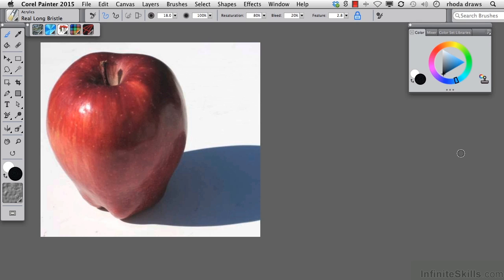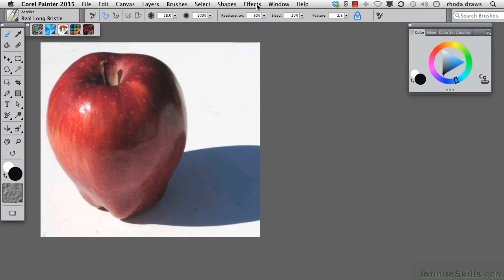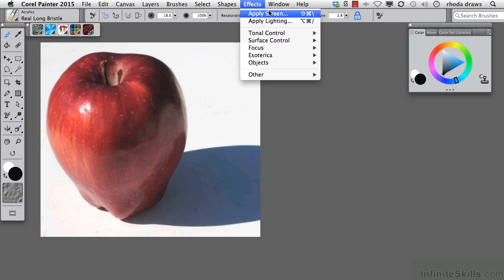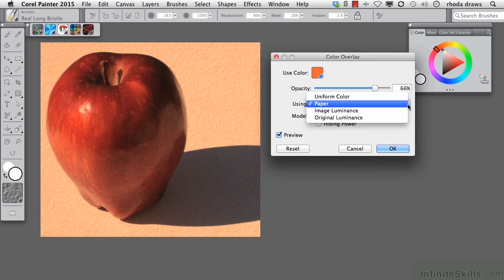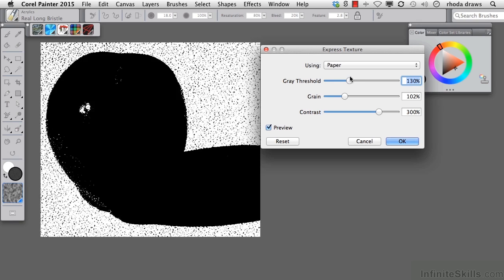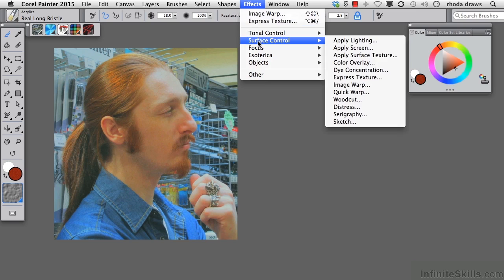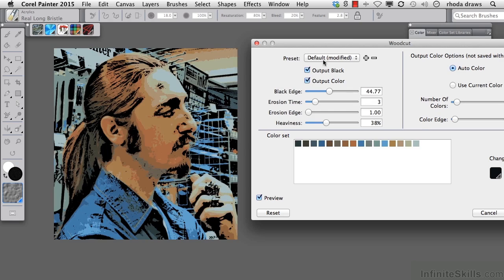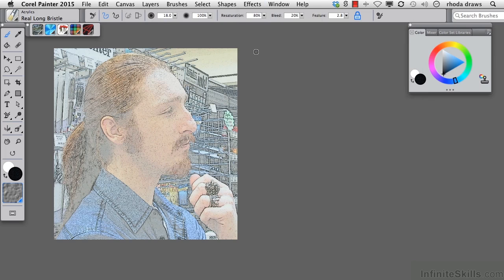0702 Surface Controls Corel Painter 2015 Tutorial